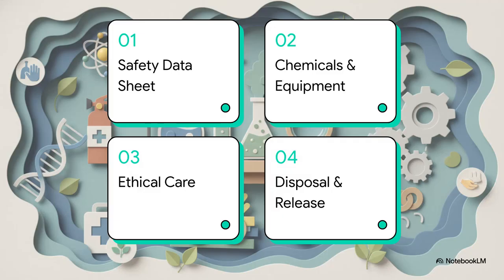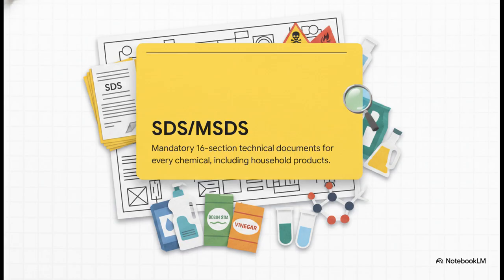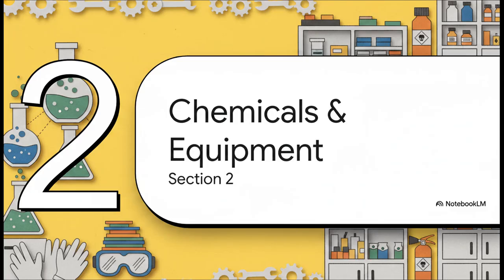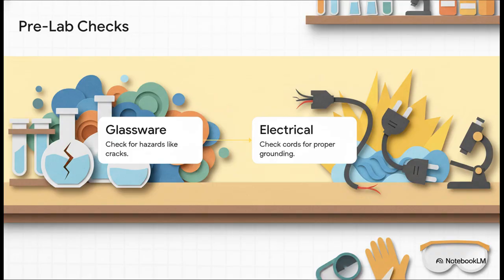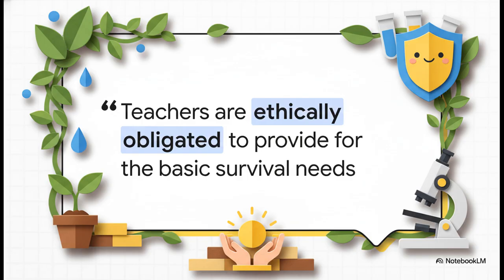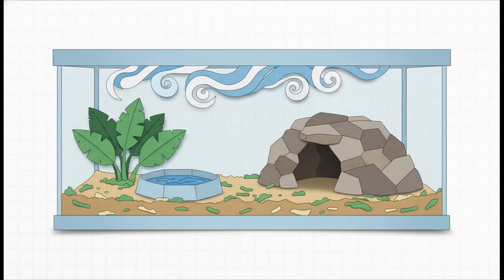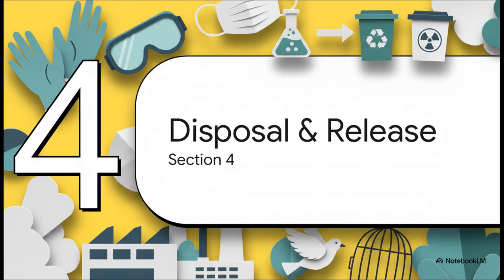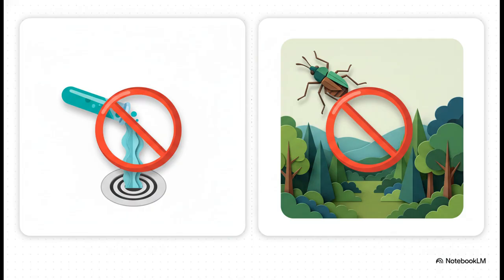Competencies 001B & 001C Safety and Stewardship